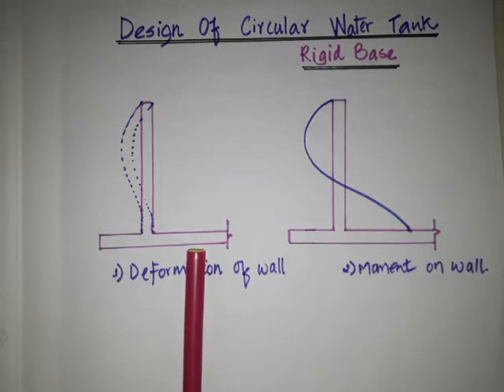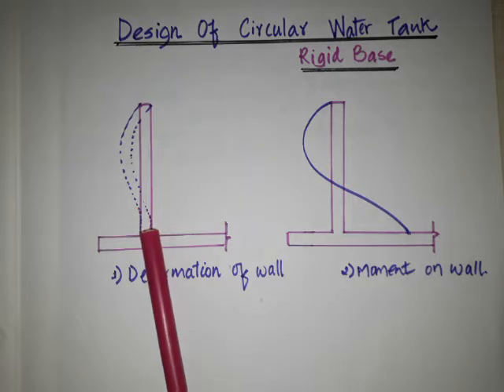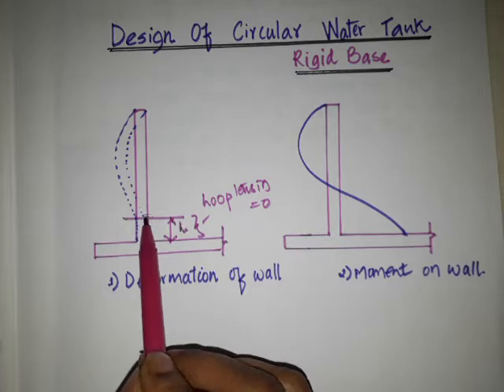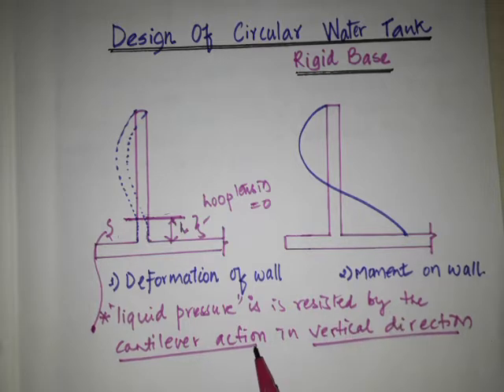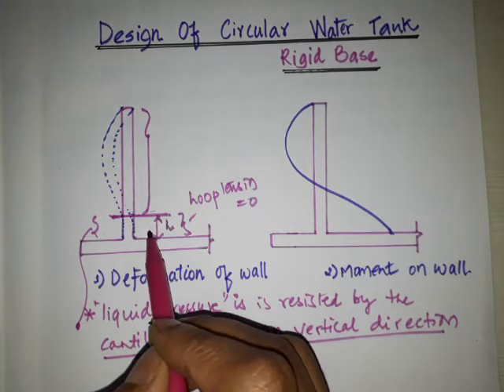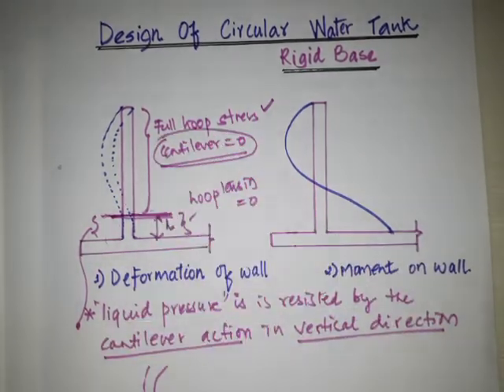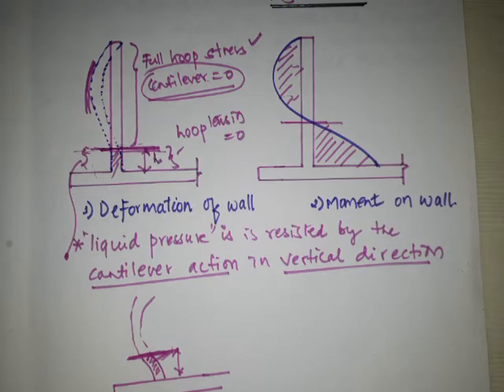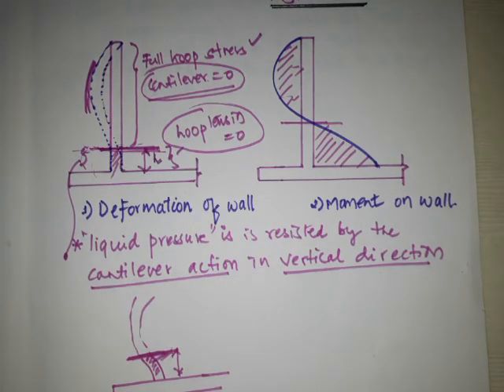DESIGN OF WATER TANK / CIRCULAR WATER TANK with FIXED BASE - PART 1